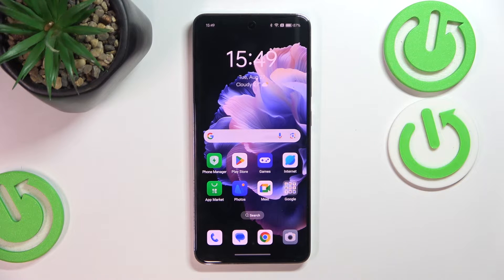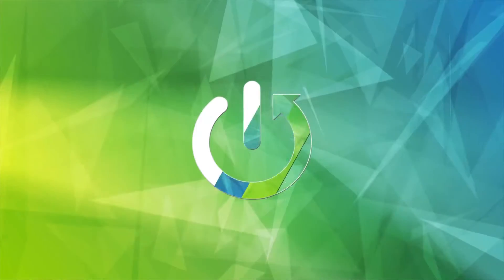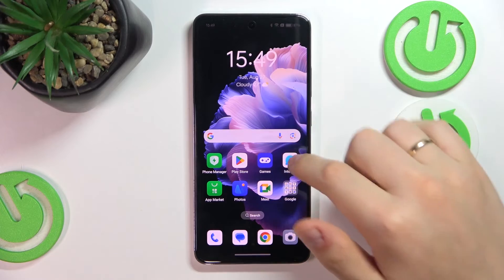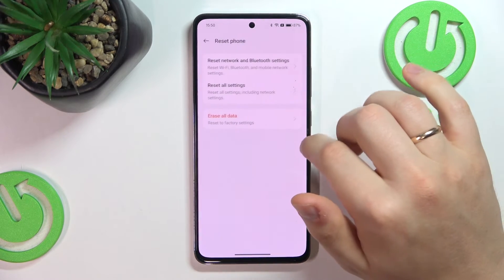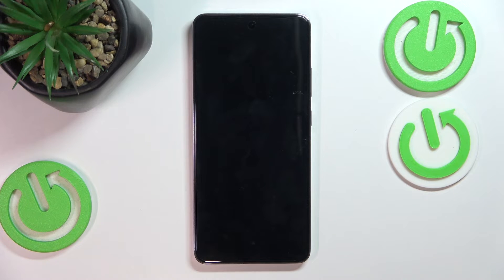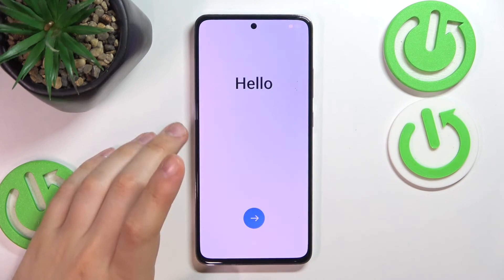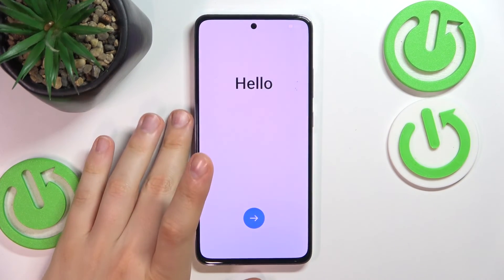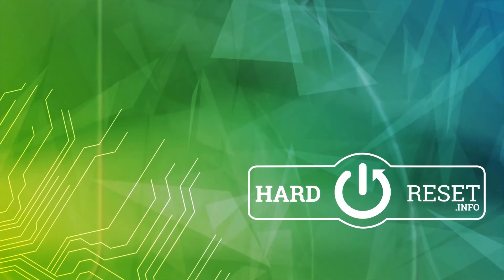OPPO A3 - How to Factory Reset via Settings | Restore Factory Defaults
Hi! Looking to restore your OPPO A3 to its original settings? In this video, we’ll show you how to perform a factory reset via the settings menu, wiping your device clean and returning it to its factory state.

How to factory reset your OPPO A3 via settings?
How to restore factory defaults on OPPO A3?
How to wipe your OPPO A3 clean with a factory reset?